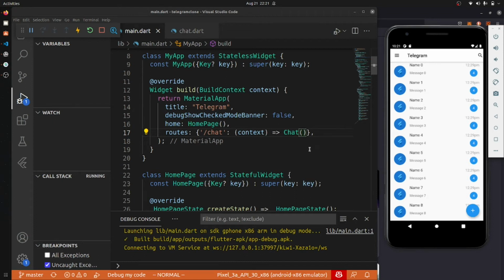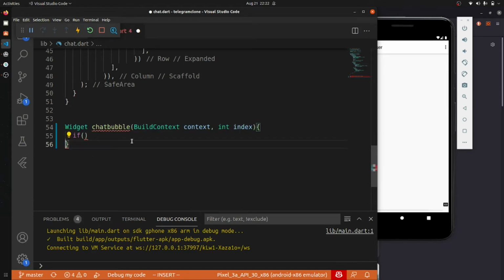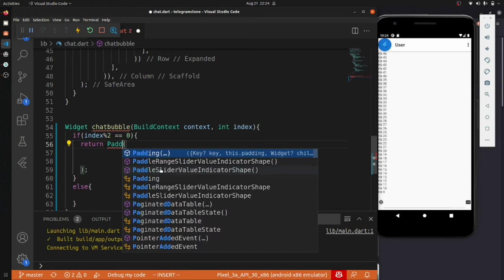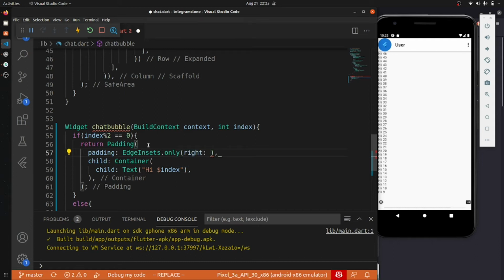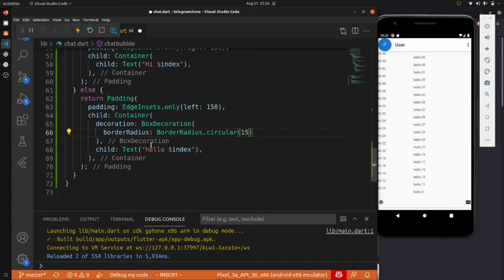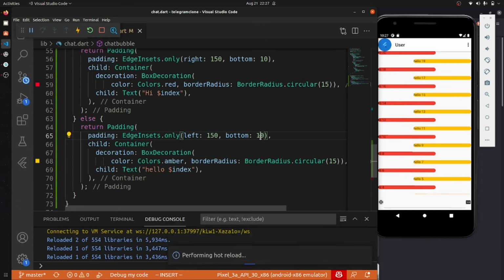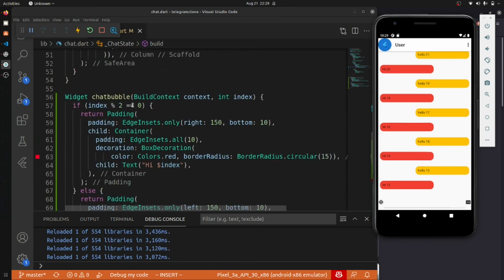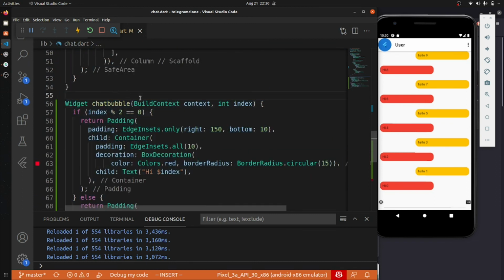Telegram clone using Flutter | 5 | Day 96